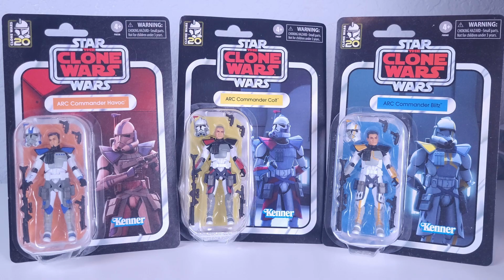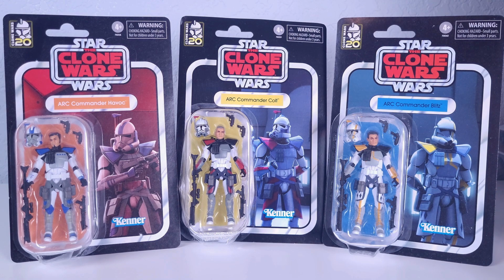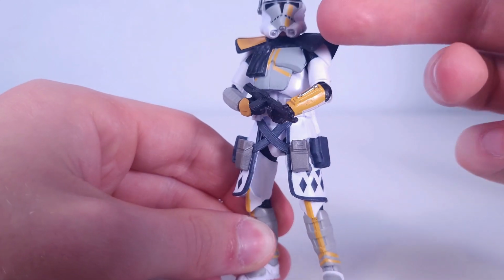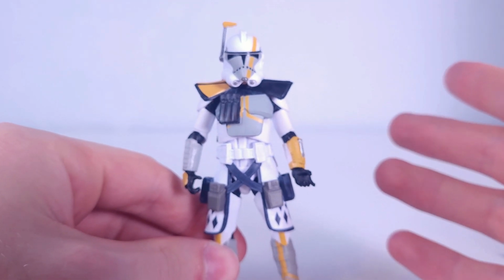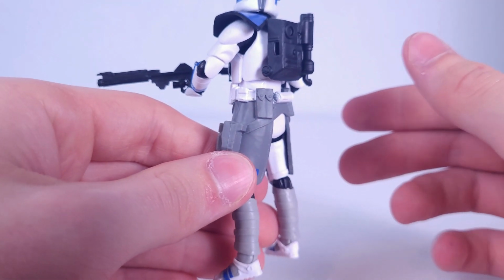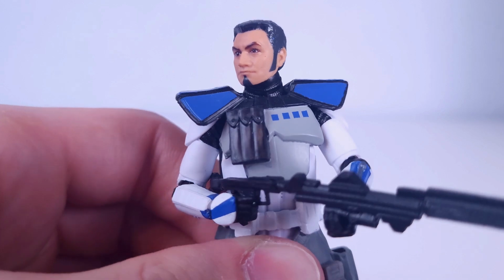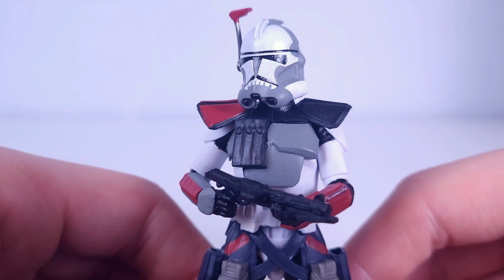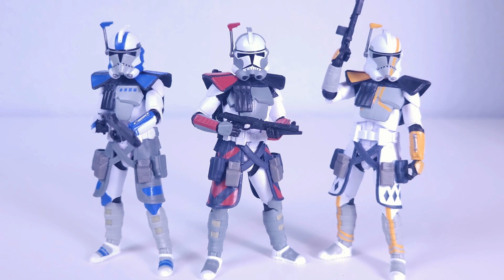KAMINO ARC TROOPERS | Star Wars The Vintage Collection Review